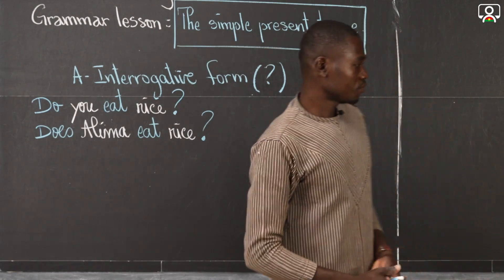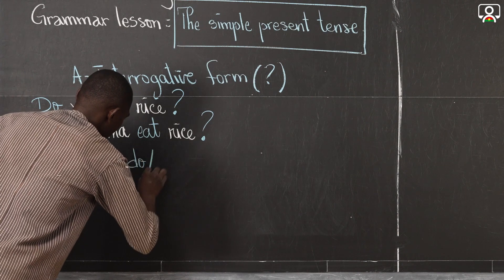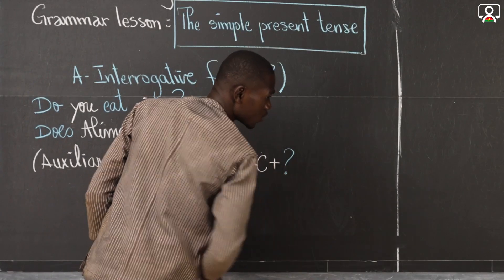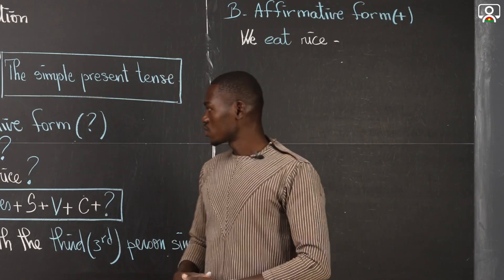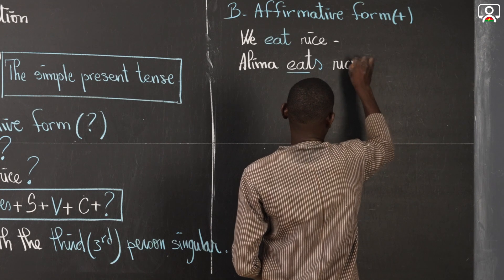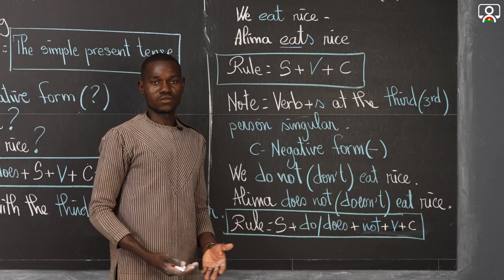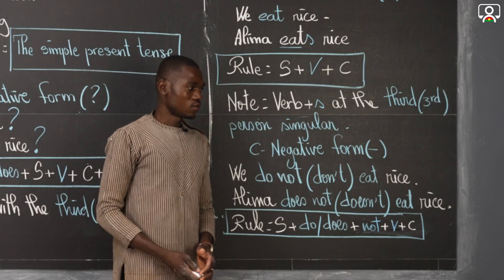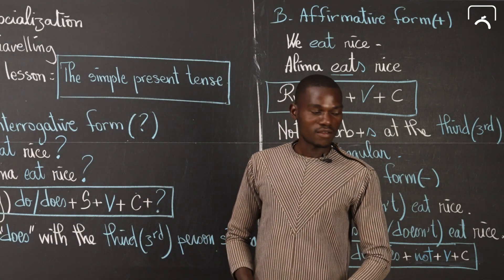Cours - Sixième - Anglais - Grammar : The simple present tense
EAB6e Anglais Gram Chap08 Leçon02 Seq01 The simple present tense